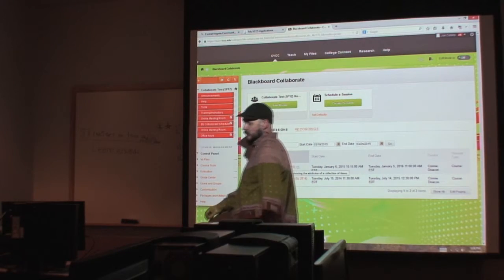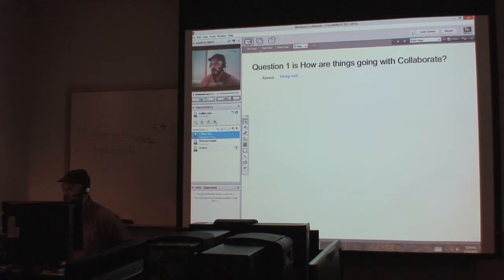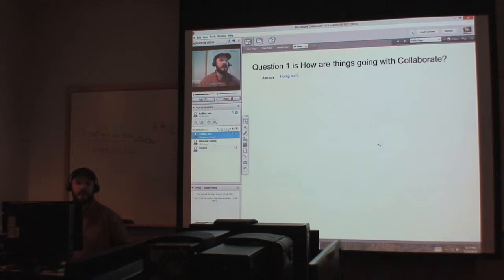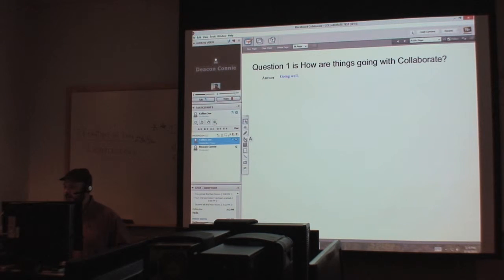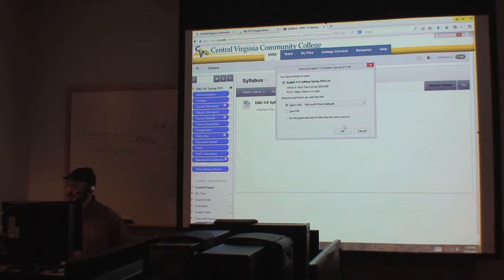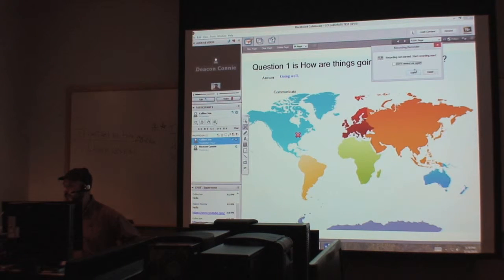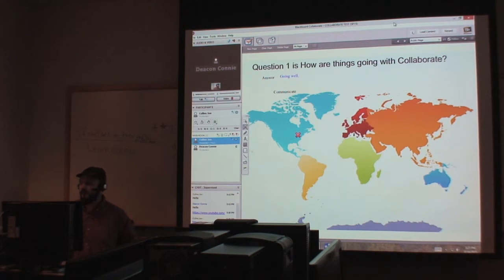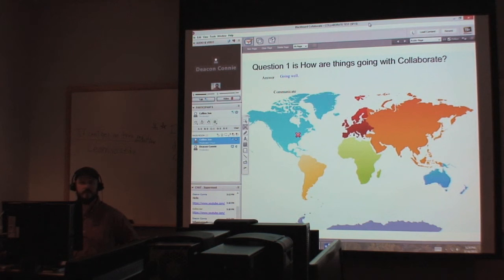Blackboard Collaborate presented by Kris Collins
Central Virginia Community College HELP Spring 2015